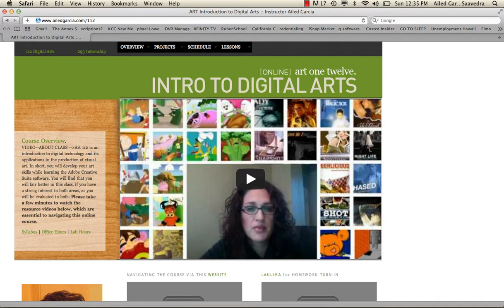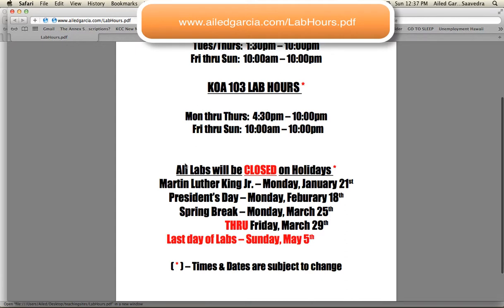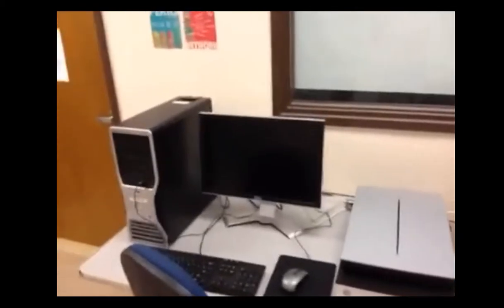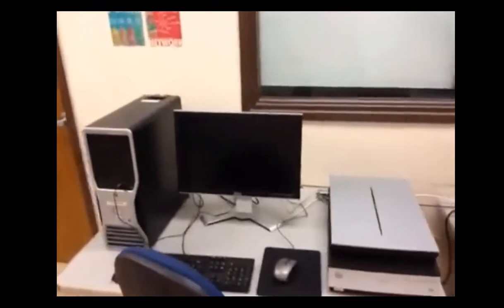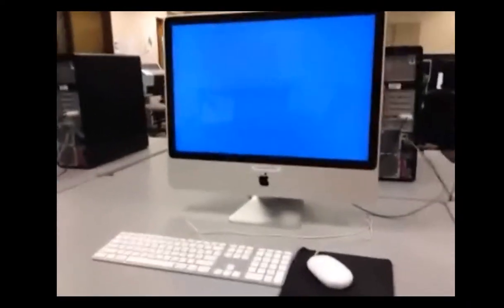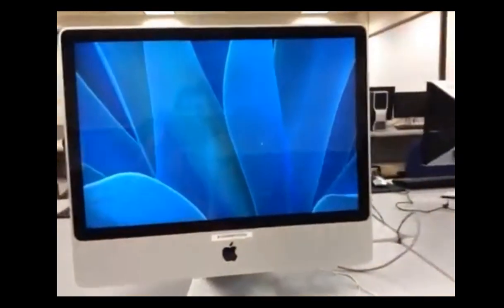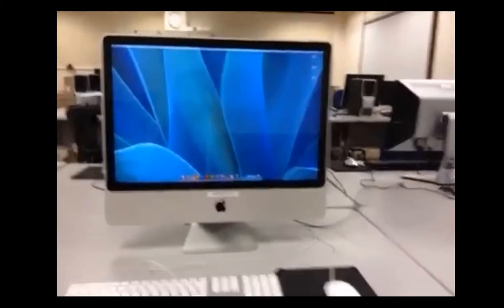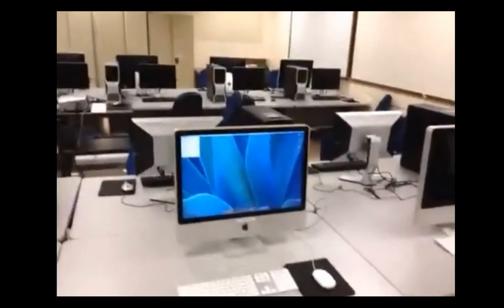Intro :: LAB HOURS & LAB TOUR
ART 112 Introduction to Digital Arts Video Lessons. This lesson is an introduction to the the lab hour and a lab tour.